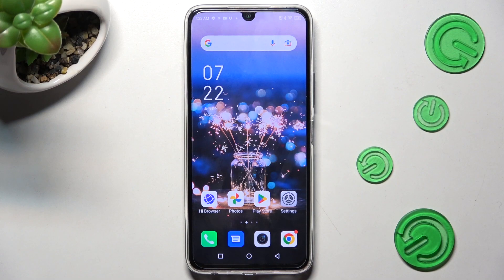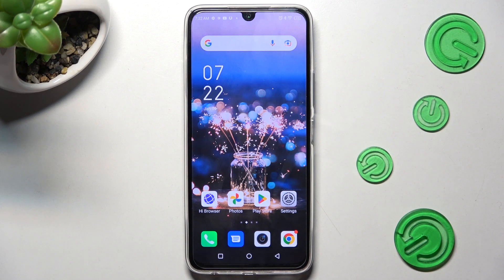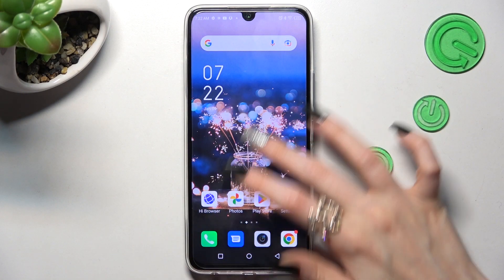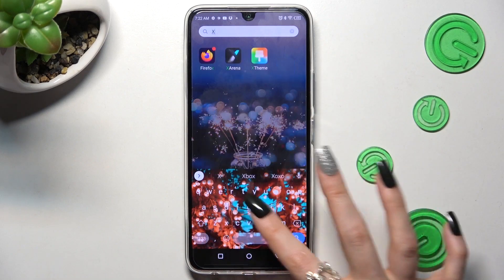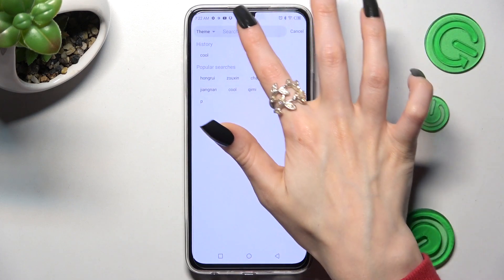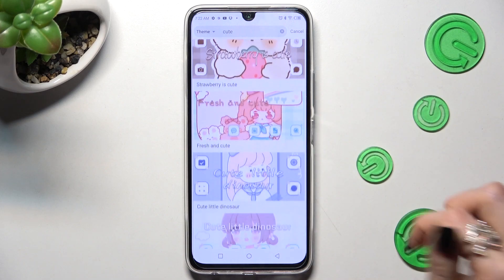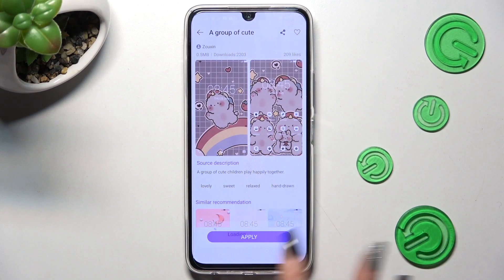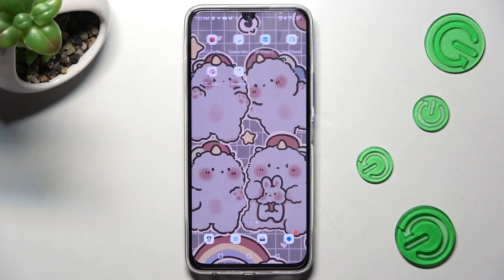How to Change Device Theme on Infinix Note 12 Pro - XTheme App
Find out more about changing the device theme on Infinix Note 12 Pro:
Hello, Everybody. In this video, we would like to demonstrate how you can change the theme on your Infinix Note 12 Pro. Our expert will present how to access the XTheme app on your smartphone, select a new theme, and apply it. If you want to know more about your Infinix Note 12 Pro, visit our YouTube channel.

How to change the theme in Infinix Note 12 Pro? How to access the XTheme app on Infinix Note 12 Pro? How to apply a new theme in Infinix Note 12 Pro? How to personalize the theme on Infinix Note 12 Pro?